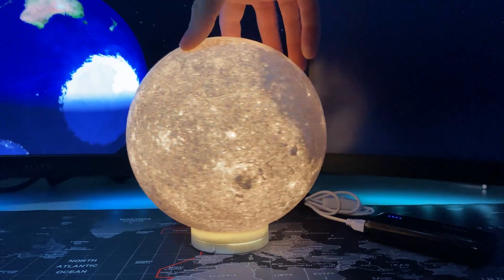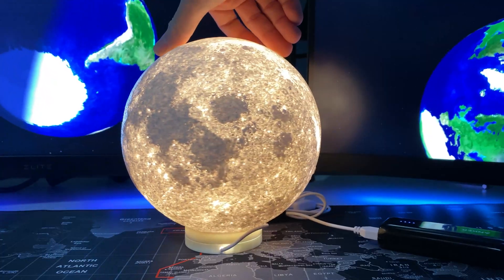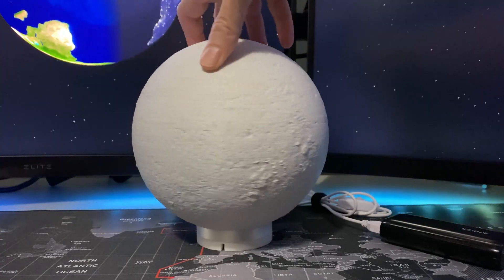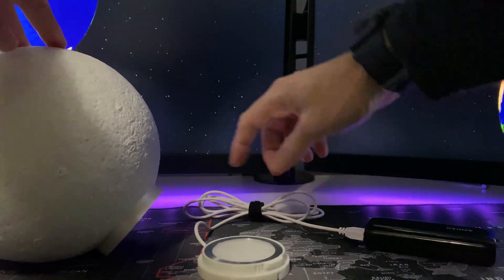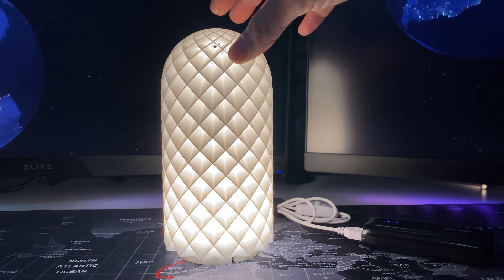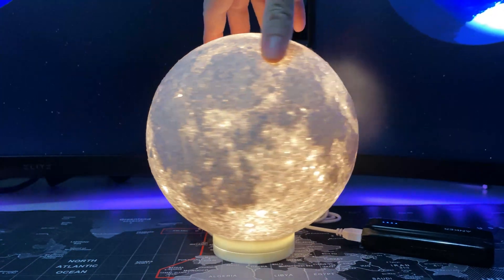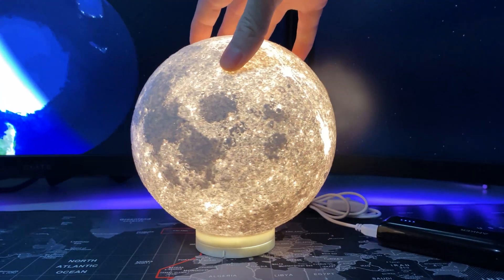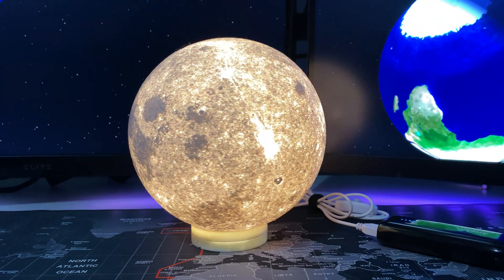3D Printed LED Lamp Kit - Light Up Moon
In this video we take a look at the Bambu Labs LED Lamp Kit which is basically a light puck that screws into the bottom of multiple different 3D prints.  Here we look at the printed Moon as well as one of the other lamp shades.  This kit can be purchased from the Bambu Labs website.  The moon was printed using the Bambu Labs Marble PLA on a Bambu X1 Carbon.